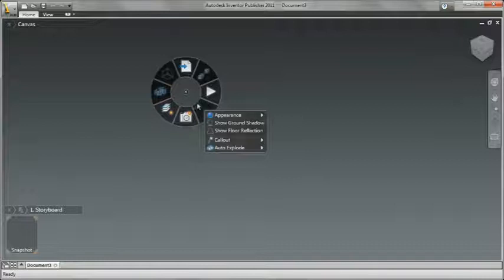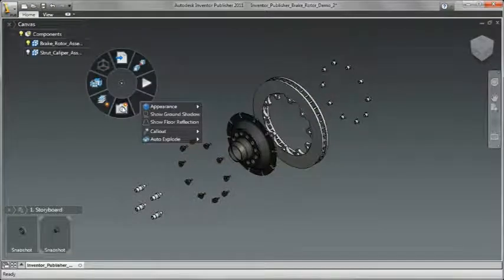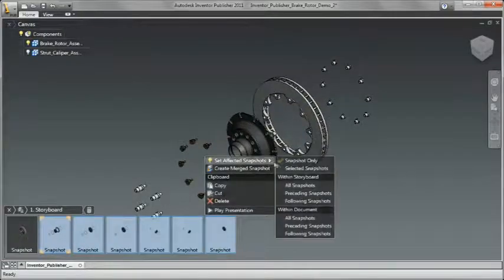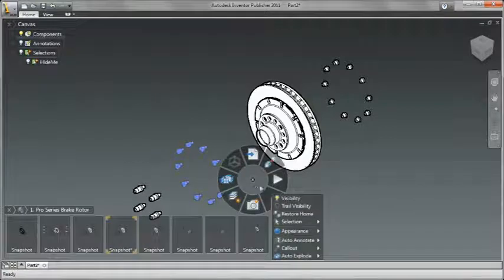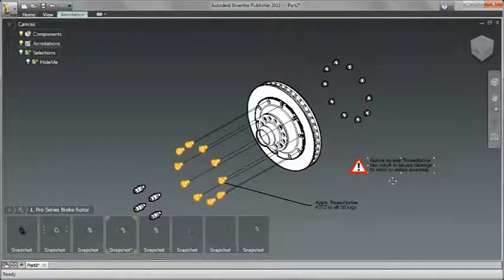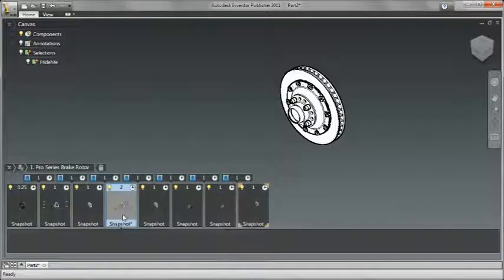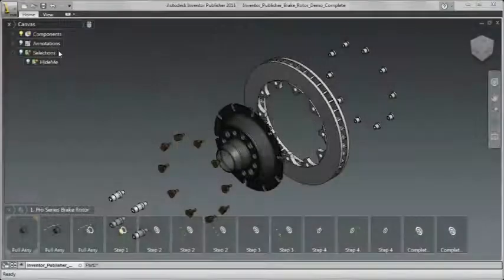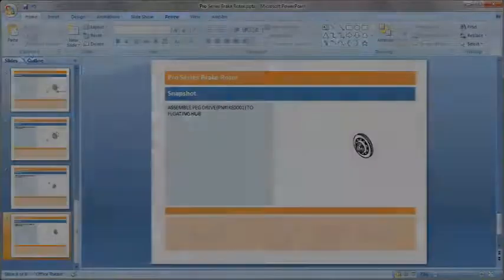Autodesk Inventor: Publisher 2011 Demo | MAPData